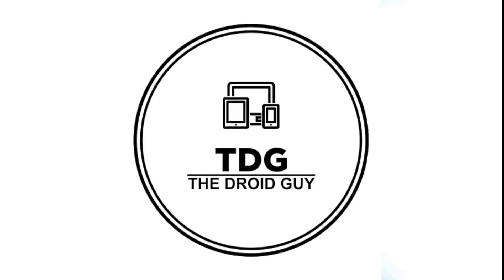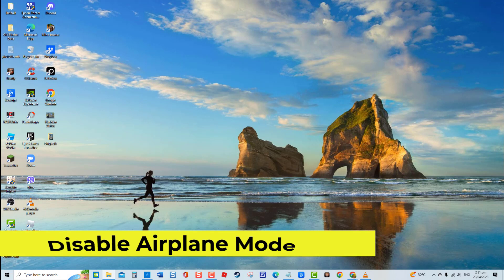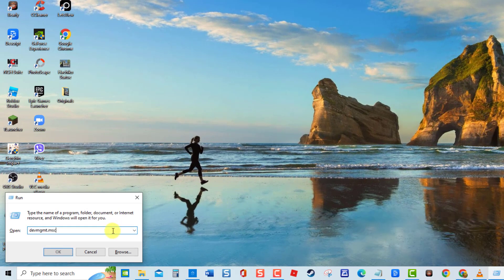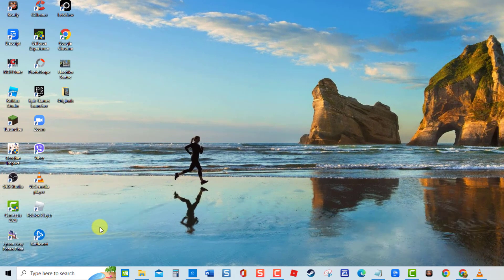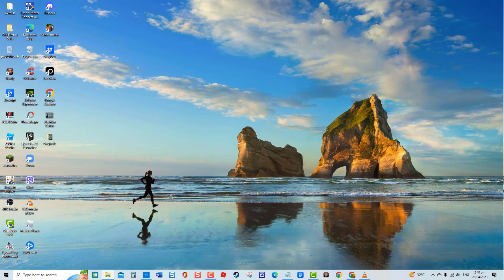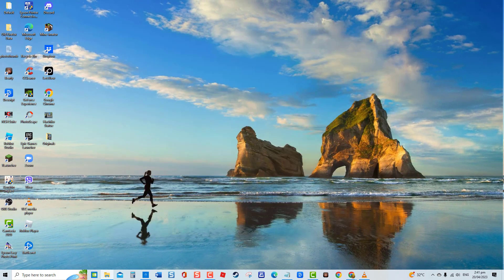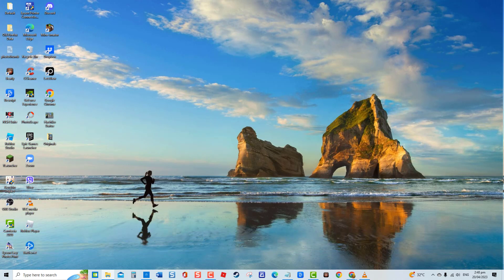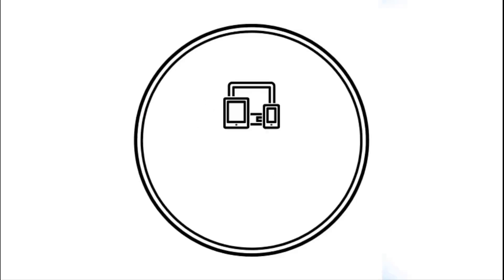How To Fix Error 'Windows could not start the WLAN Autoconfig Service'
Getting error message "Windows could not start the WLAN Autoconfig Service" prevents Windows users to connecting to a Wifi network, thereby there will be no access to the internet. This is a common issue that is caused by several factors. Although not being able to have internet access is a frustrating experience, not to worry we've got you covered.

For today's video, let us discuss several troubleshooting solutions that you can do to resolve the error message to be able to enjoy a seamless browsing experience.

00:00 - 00:33 Introduction
00:34 - 00:52 Disable Airplane Mode
00:53 - 01:33 Make sure Network Adapter is Enabled
01:34 - 02:21 Reinstall Network Adapter
02:22 - 03:00 Run Network Troubleshooter
03:01 - 03:38 Set WLAN Autoconfig to Automatic
03:39 - 04:16 Run SFC scan